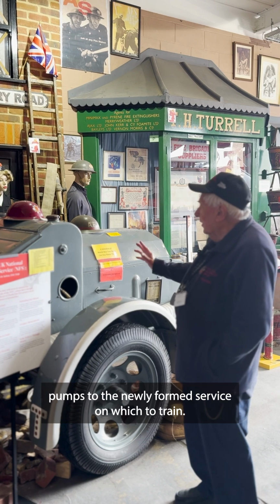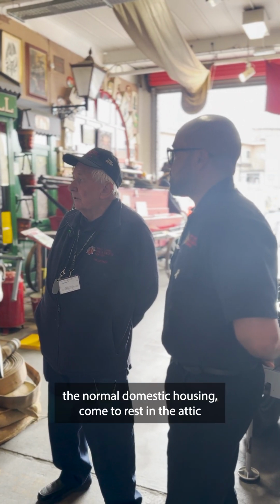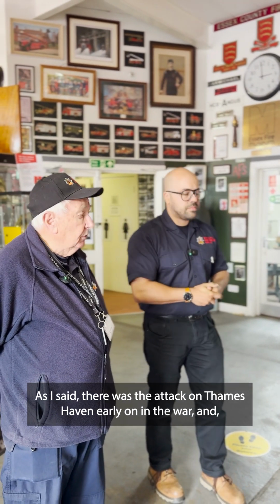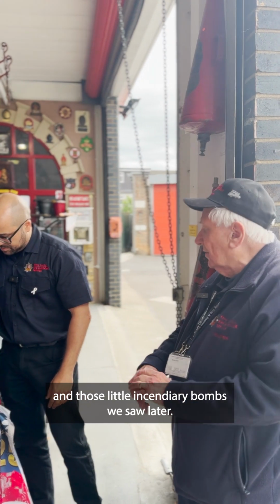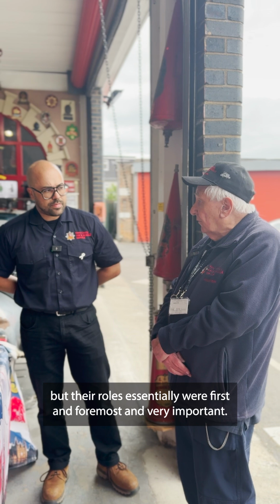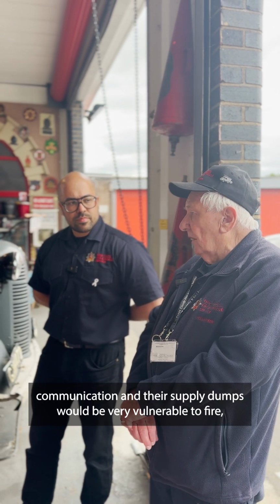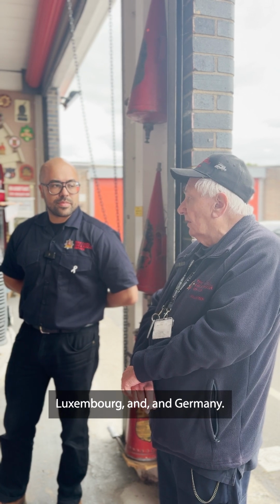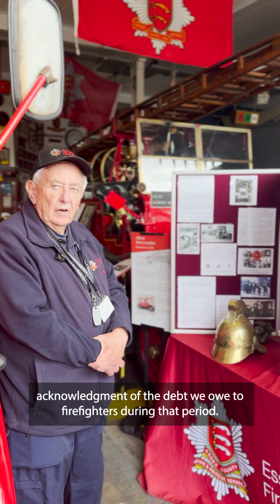Essex County Fire and Rescue Service Museum VE Day